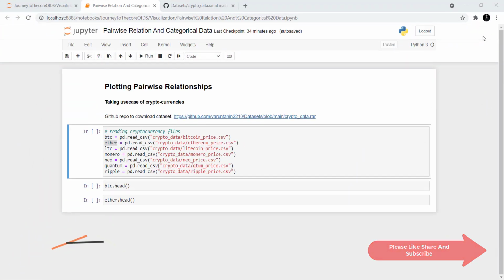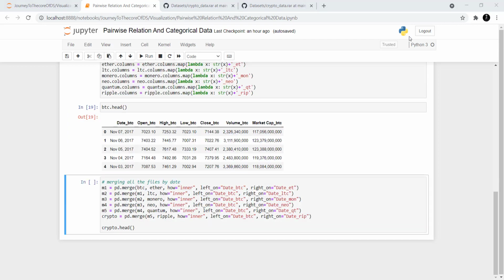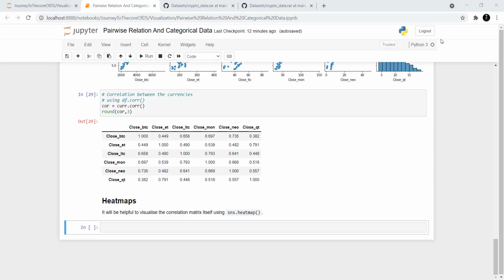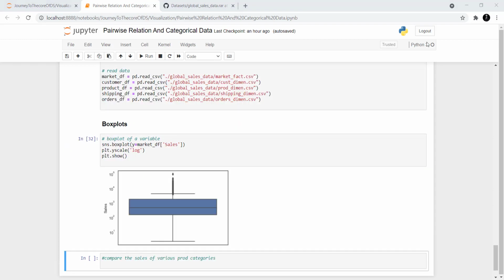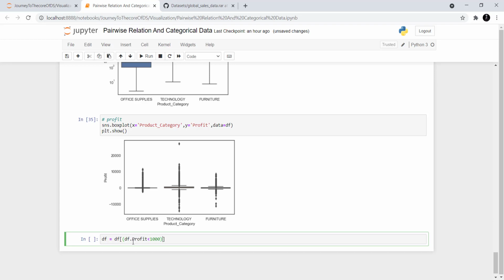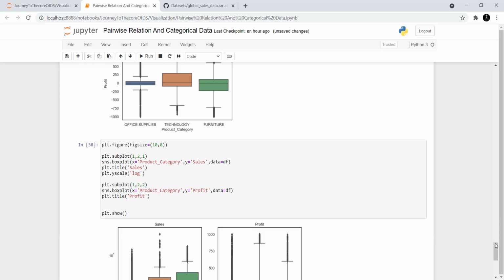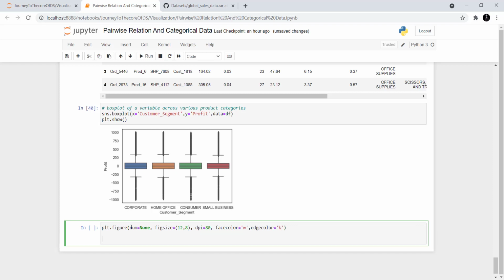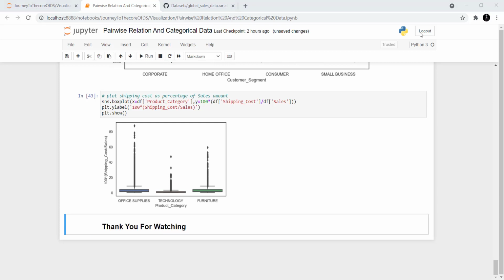Python Seaborn Tutorial | Data Visualization in Python Using Seaborn | Part 2 | Data Science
In this session, we will be covering different plots we can make with the help of crypto currency data and market fact data set we used before.

Github link to download dataset:
Cryptocurrency dataset:

We will be covering following sections in this :
1) Pairwise plots
2) Plot distributions of data across categorical variables

Here are the links used as useful resources and demonstrated in the video while taking some use cases.

Thanks